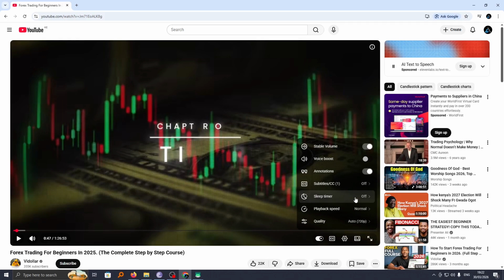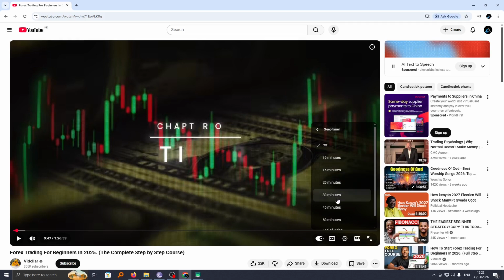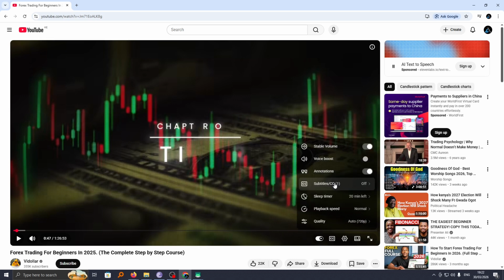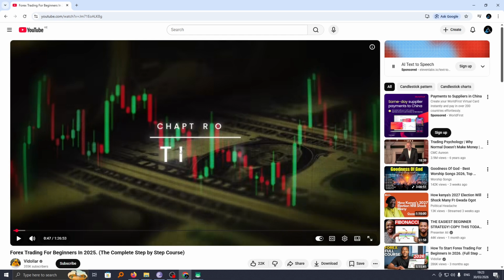How To Turn On/Off Sleep Timer On YouTube Account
In this video, you’ll learn how to turn on or off the sleep timer on your YouTube account so videos or music automatically stop after a set time. We guide you step by step to make it easy to manage your viewing or listening schedule.

This tutorial is perfect for anyone who wants to enjoy YouTube content before bedtime without worrying about it playing all night.